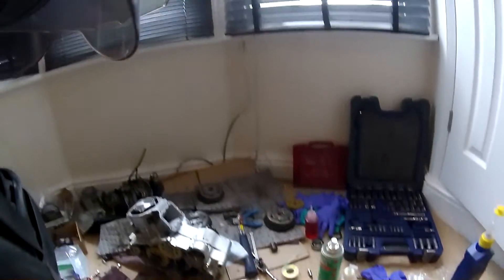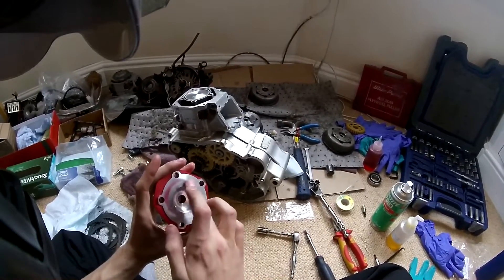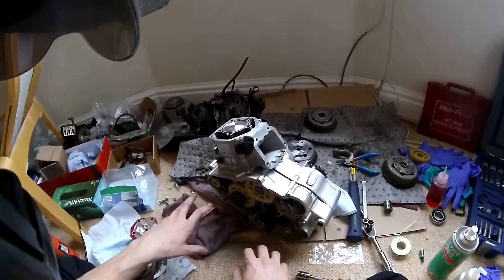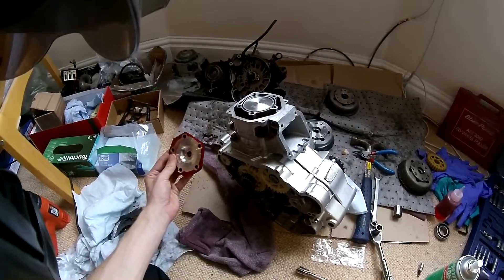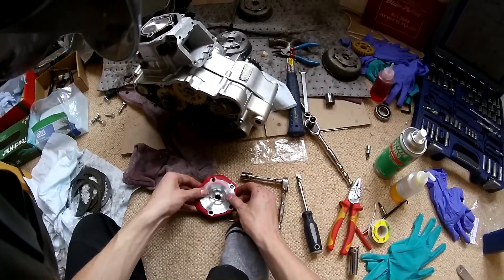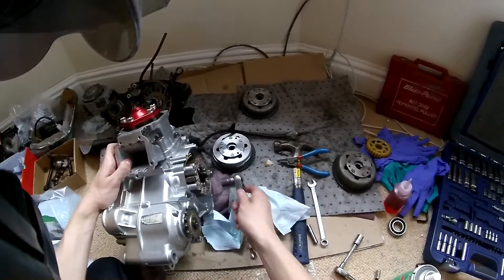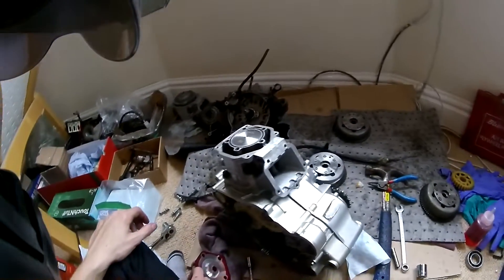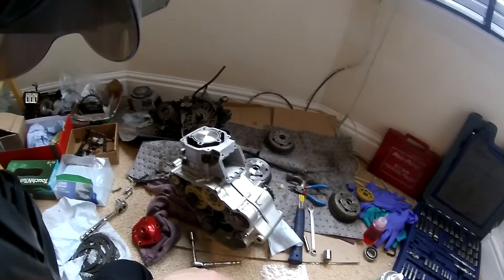Aprilia RS140 build - What is squish clearance? + How to measure it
This was recorded wednesday last week. i built the engine wednesday and got it back in the bike. The only thing stopping me
starting it now is the fact that i've sent the cylinder off to have the top skimmed to reduce the squish